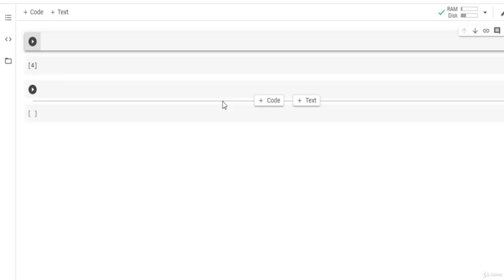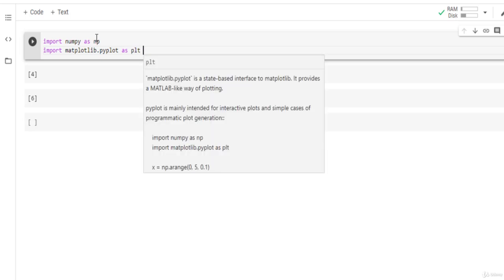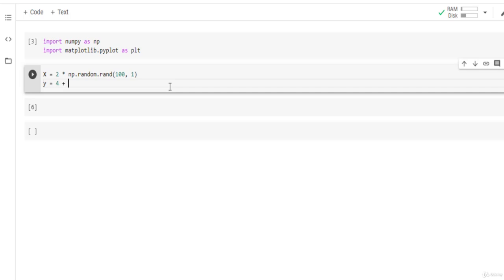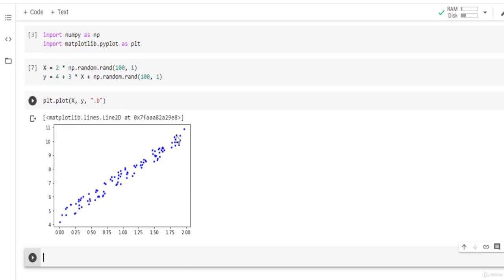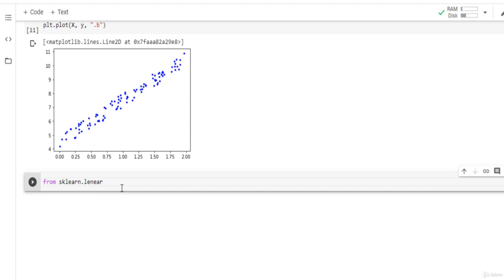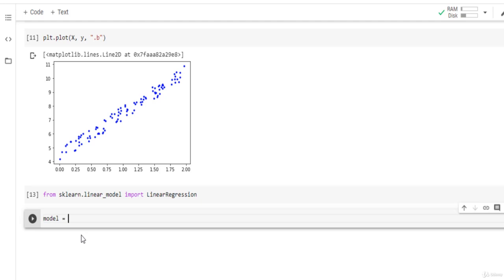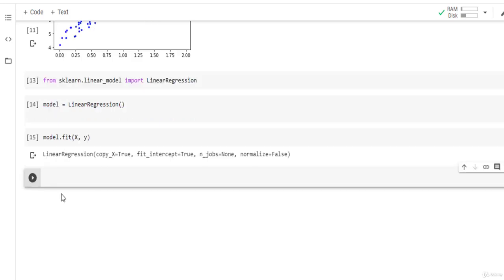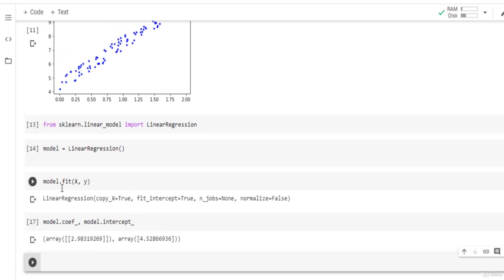Linear Regression Implementation